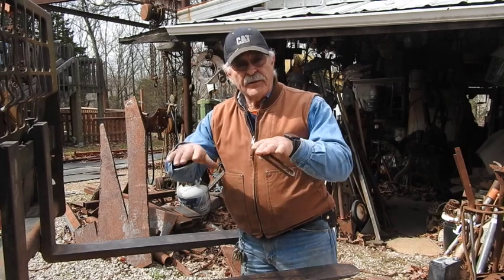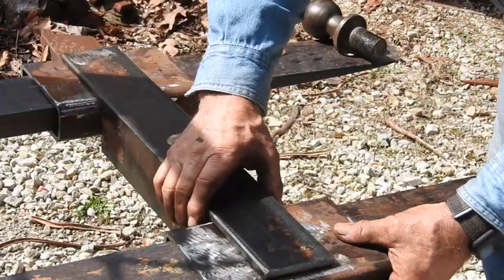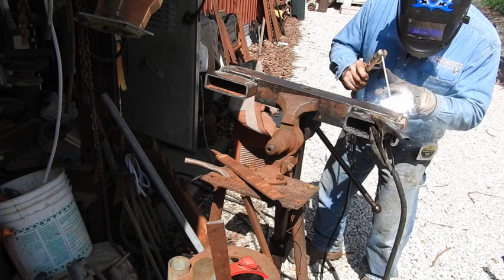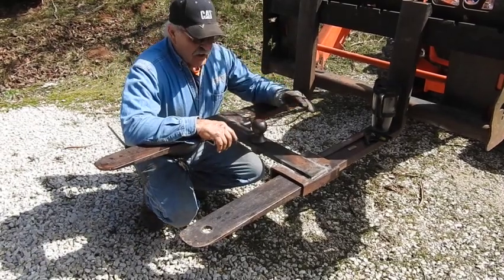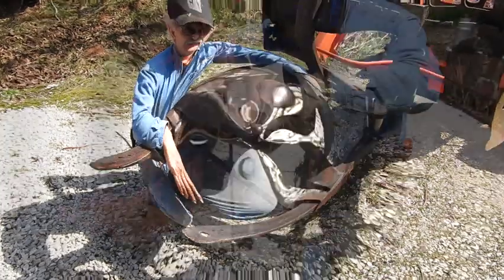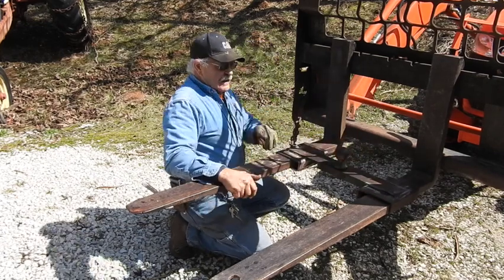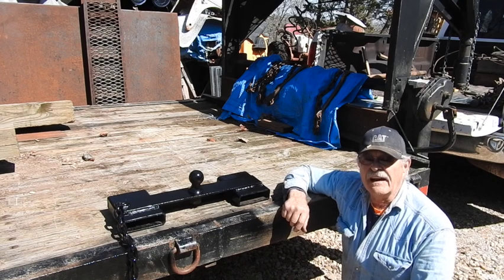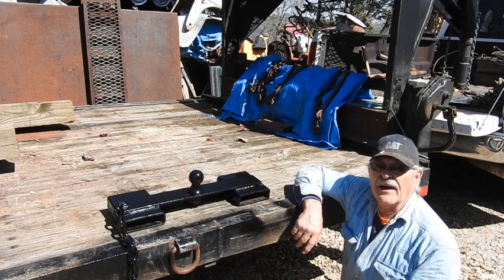Make Your SSQA Forks More Versatile With This Quickly Built Accessory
Scrap iron pieces are selected and welded together to make a versatile accessory for moving trailers in the woods or around the shop easily. Many times guys like me bore a hole in the end of a fork and stick a ball there, but the ability to lift a heavy load rapidly diminishes the further out the length of the forks the lifting position is located, especially with the smaller compact tractors. Another thing to consider is the strain a heavy load will make on only one of the two forks by using only one. Yes, they can be damaged, sprung to the point that both forks no longer remain parallel. Back to the point. in tight spaces in the woods, it is so much easier to run in with a small tractor or skidloader and just simply pick up the front end of a trailer with the ball and shift it where ever it needs to be placed. No need to risk 'customizing' the fenders on an expensive truck unnecessarily and this is the way to lower that risk.
   Another good use for it can be seen in a recent video where we used the ball with a nylon choker wrapped around it to load large oak blocks to the dump trailer with skidding tongs.  I included 10 seconds at the end of the video where you can plainly see the rig in case you didn't notice it on that video or didn't watch that video.  The little L3301 would not have picked up one single one of the large rounds lifting on the end of the forks, but up close to the pivot pins, there was no problem.  The best thing about using this accessory is the load stays balanced in the center of the loader.
So, if you have the need for such a thing. and who wouldn't. and happen to have the right scrap parts around along with the tools to do it. why not?!!
Well, I'm not suggesting for you to do it unless you trust your welding of course. Like I always say, don't do as I say and definitely don't do what I do, but take the idea make it better and do your own thing. Yes, that was the disclaimer.